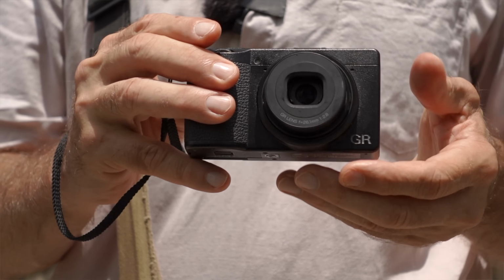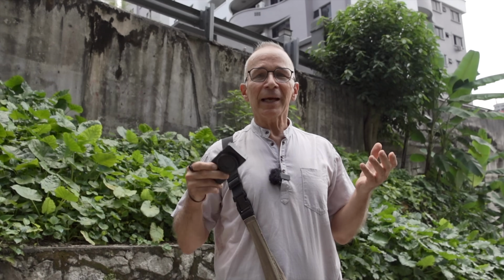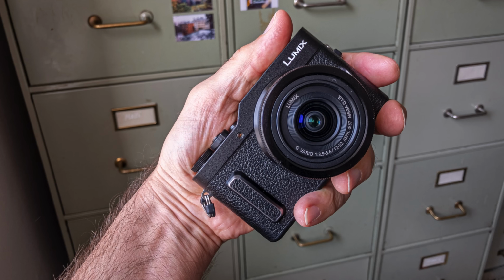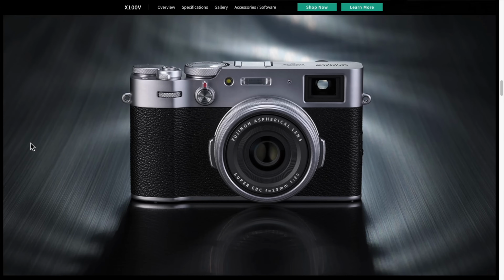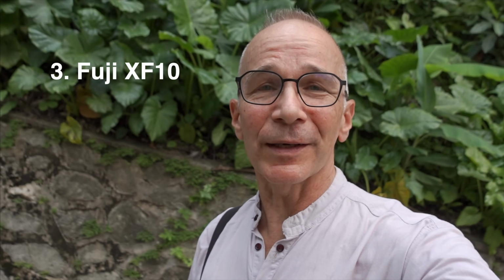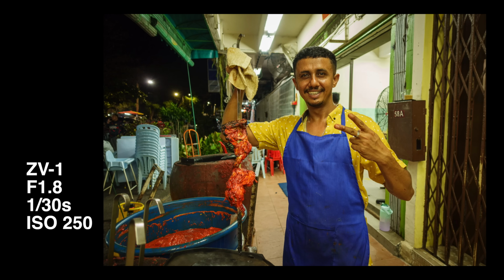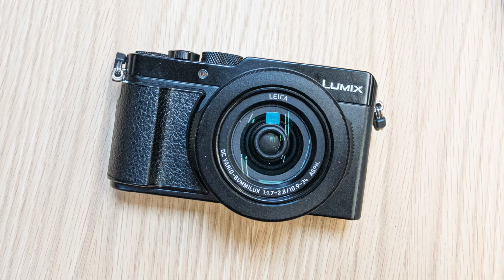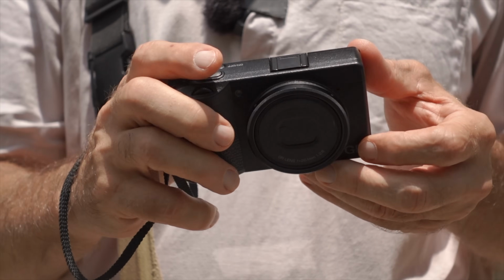Five Ricoh GR3 Alternatives –These Cameras Are Almost As Good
0:00 Intro
1:04 GR3 problems
3:51 #1 Small MFT camera
5:23 #2 Fuji X100
7:04 #3 Fuji XF10
8:09 #4 Sony RX100
10:22 #5 Lumix LX100